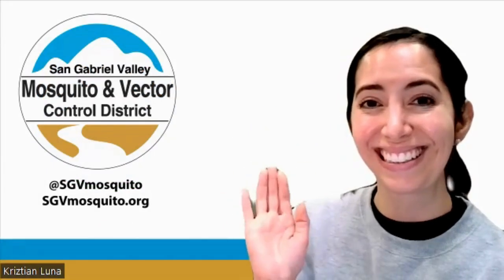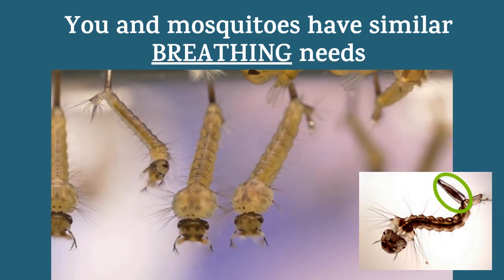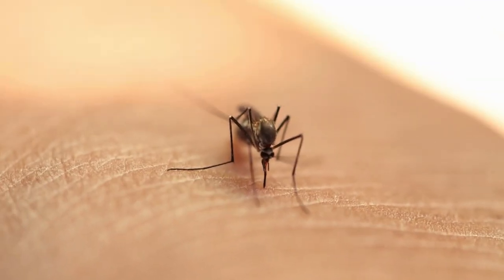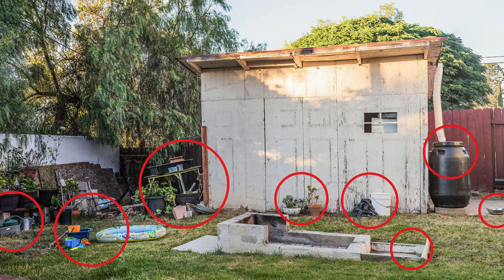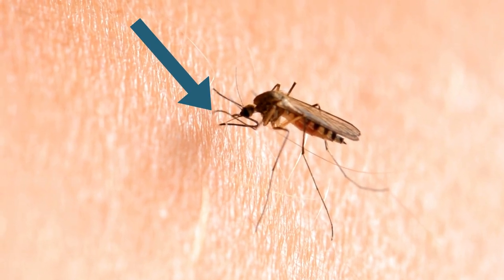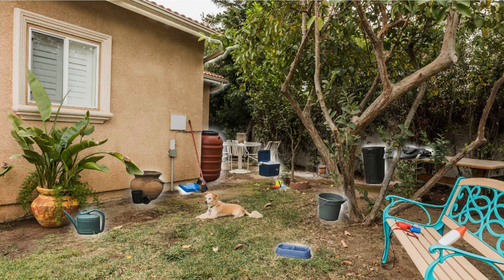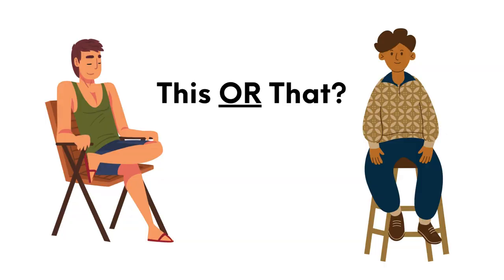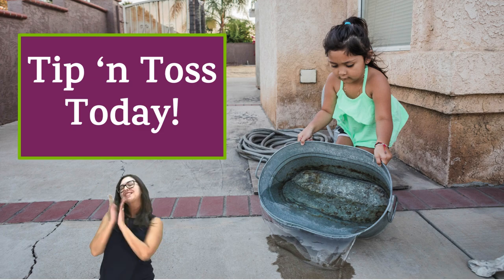EcoHealth Grade K: Basic Needs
EcoHealth Vector Education's Mosquito Intelligence Academy (M.I.A.) presents the standards-focused online presentation of mosquito basic needs.